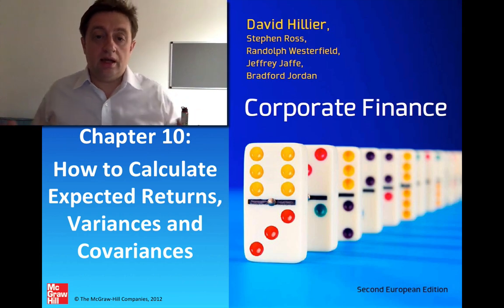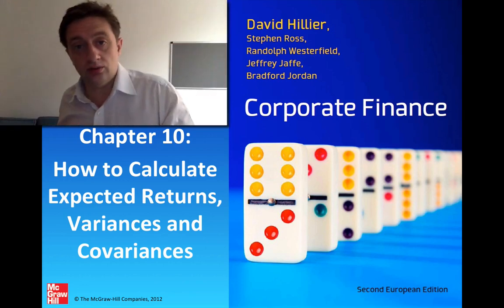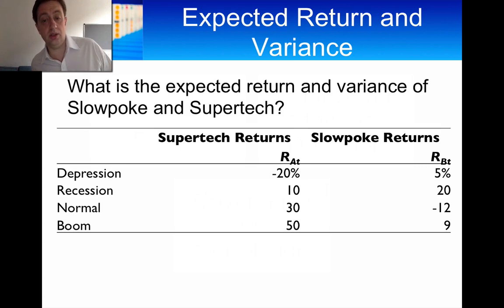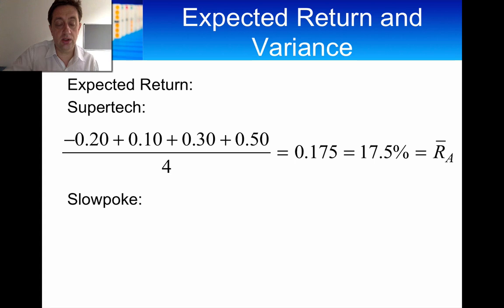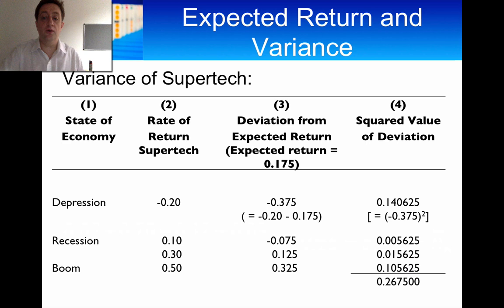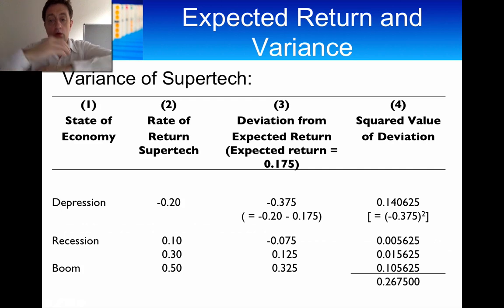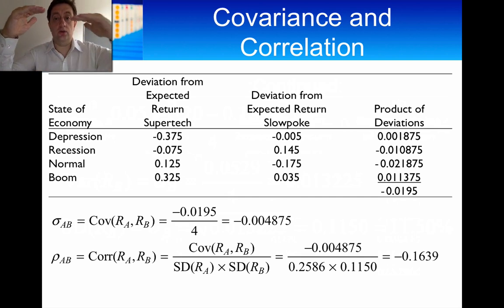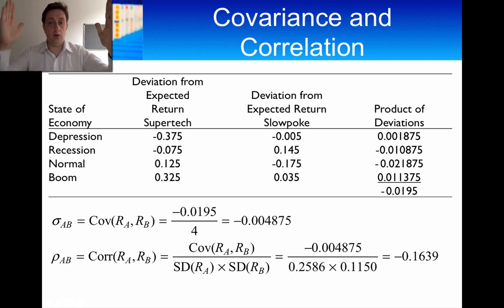Risk and Return: How to Determine Asset Expected Returns, Variances and Covariance